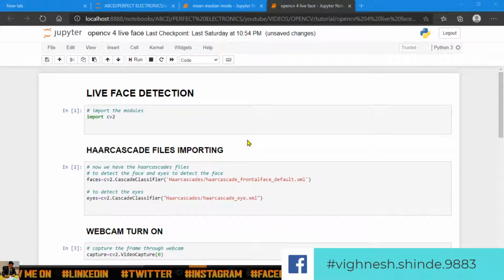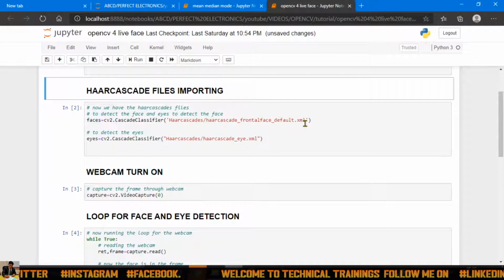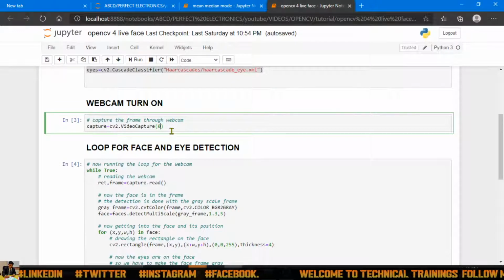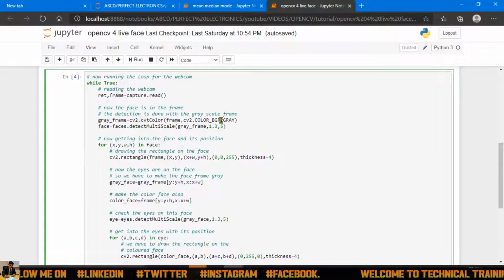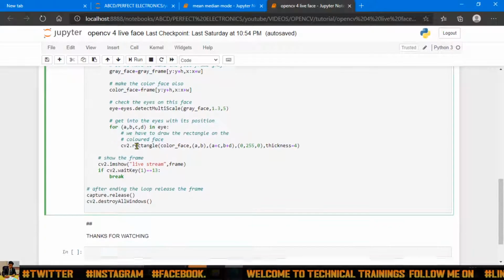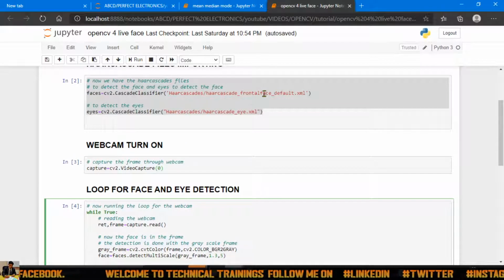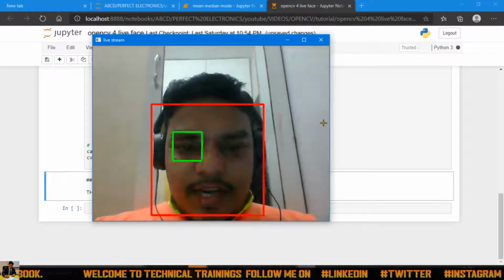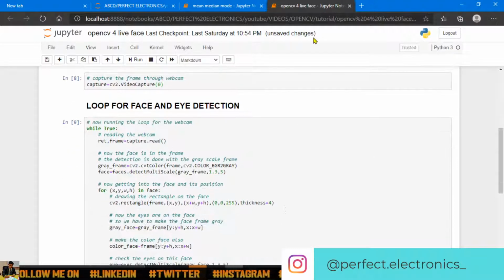live face detection opencv python | face and eyes detetion | Basic python tutorial | opencv - 4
👉👉Topic - live face detection opencv python |  face and eyes detetion | 4
what- why- How to use it.